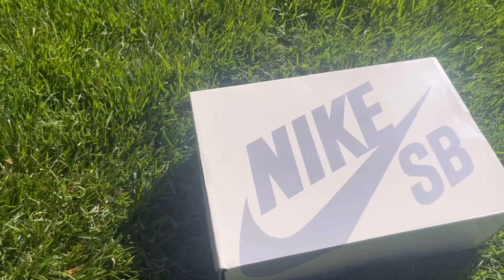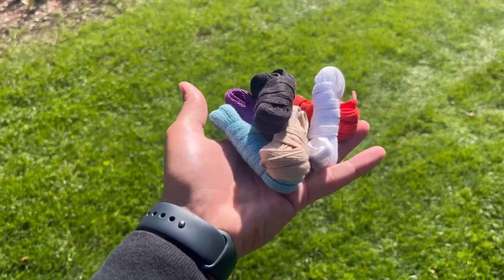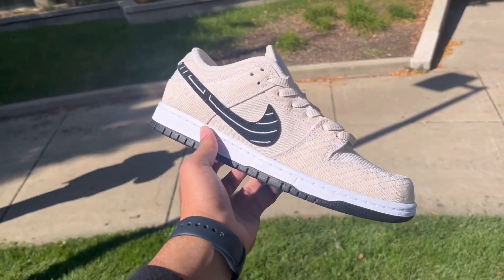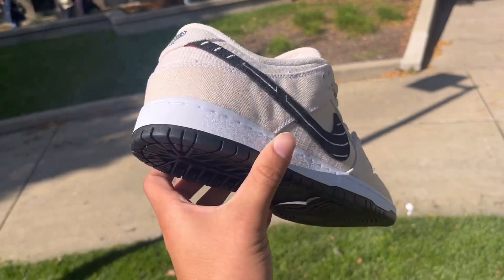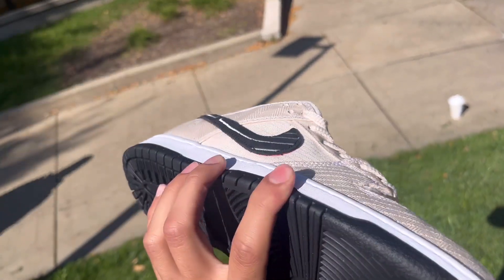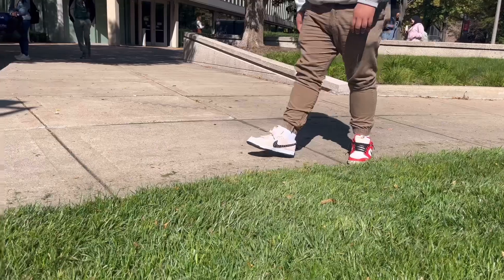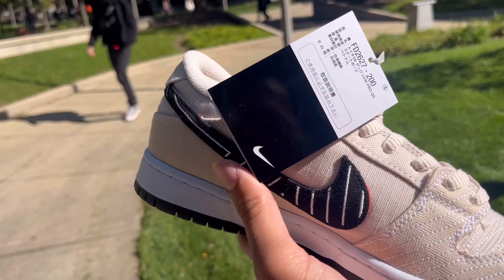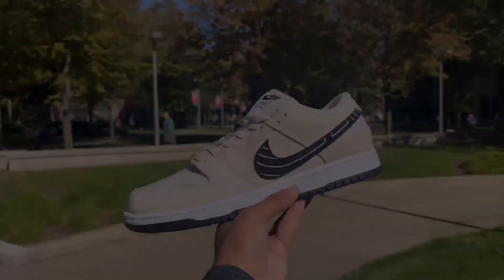this sb has secrets… | Nike Dunk Low SB Albino & Preto Showcase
This brand new Nike Dunk Low SB has many hidden layers of colors that show with more wear. Truly an amazing shoe and one of the best releases this year.